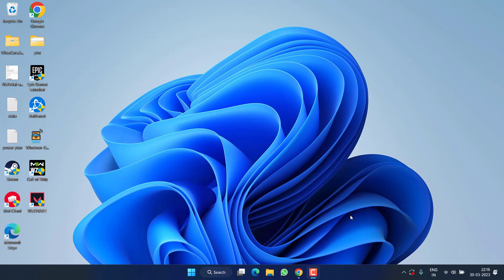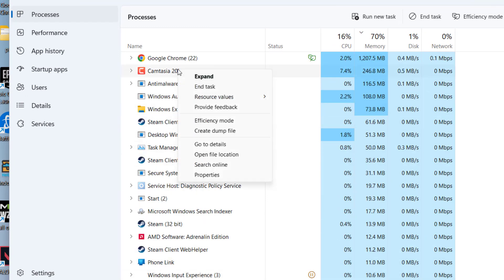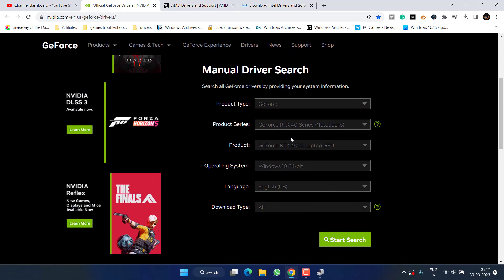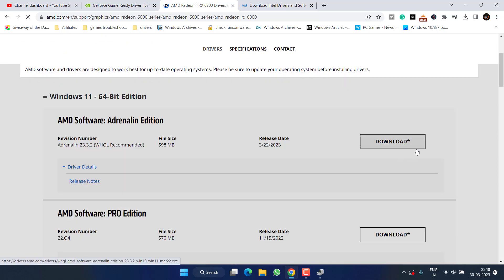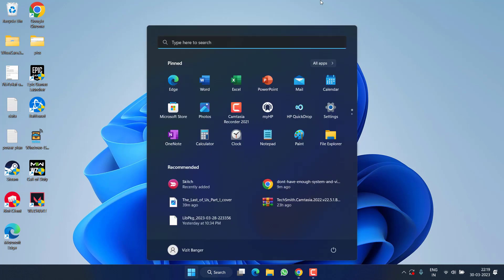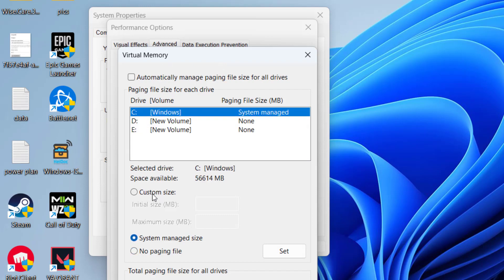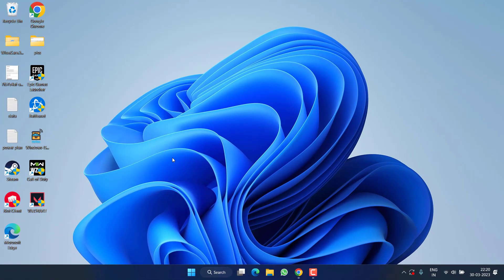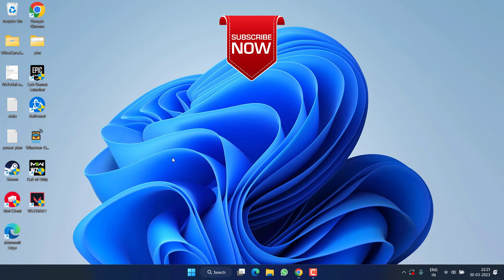TheLastofUs You dont have enough system and video memory to start the game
This video is all about fixing the issue with the last of us launching error "you don't have enough system and video memory to start the game". You got the said error and thelastofus crashed and you won't be able to play the game. So watch this complete video to fix thelastofus you don't have enough system and video memory to start the game issue while launching the game.

00:00 Introduction
00:14 Method 1 by updating windows and closing background programs
00:44 Method 2 by updating GPU drivers manually
02:15 Method 3 by increasing VRAM